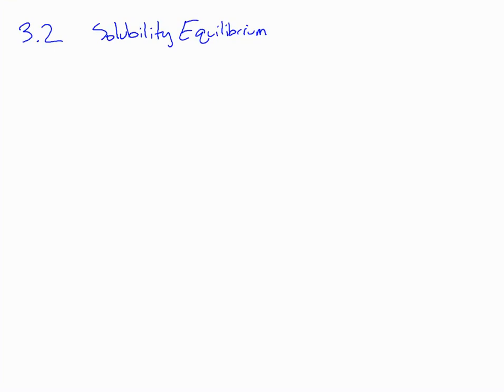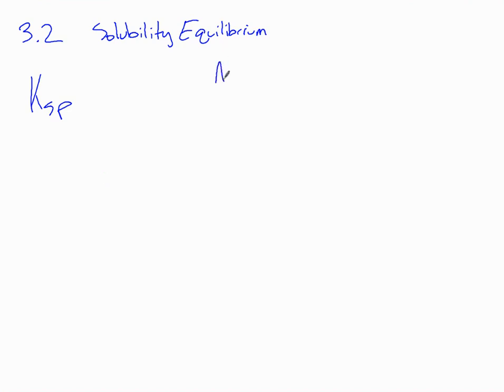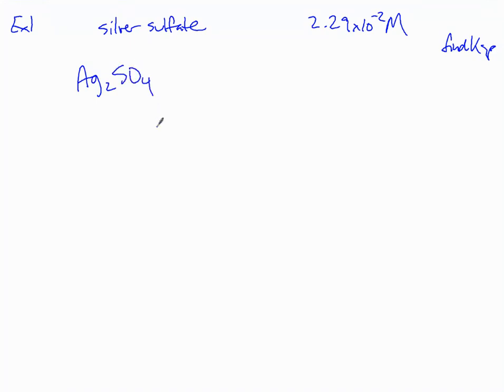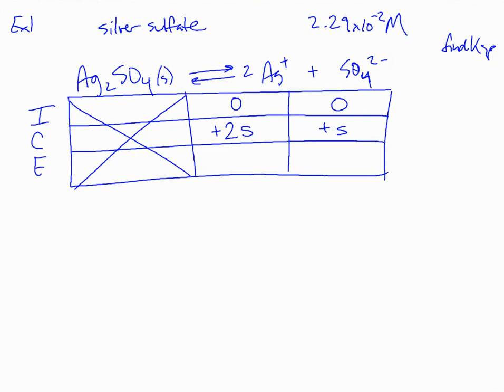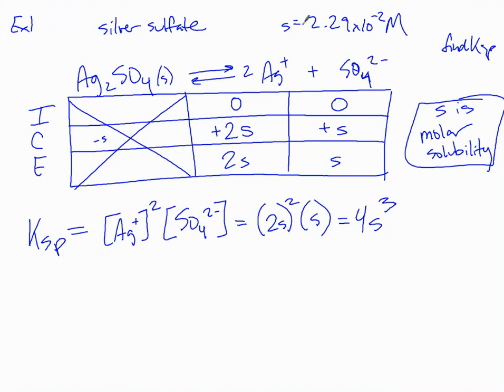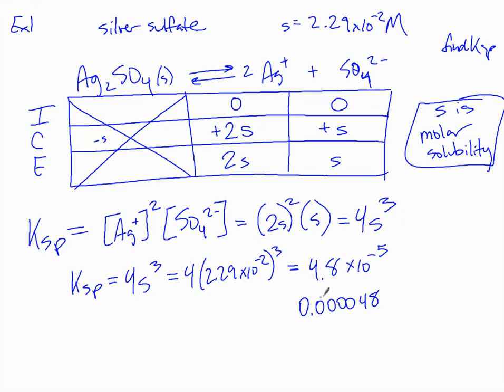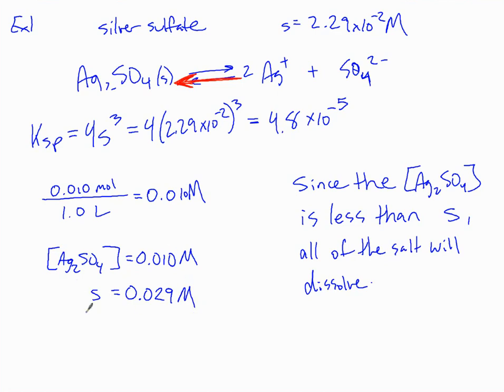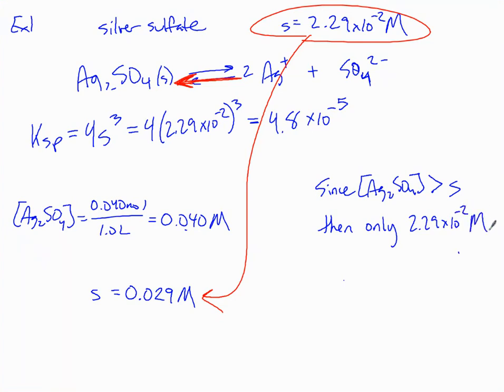AP Chem 03-2 15 Oct 20